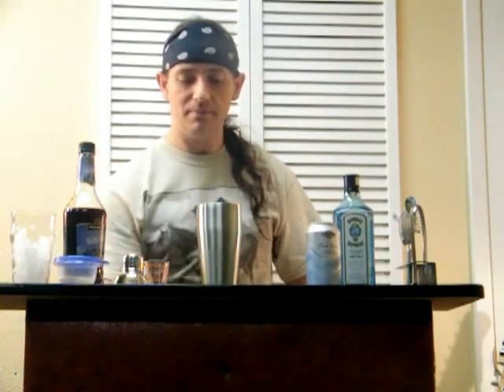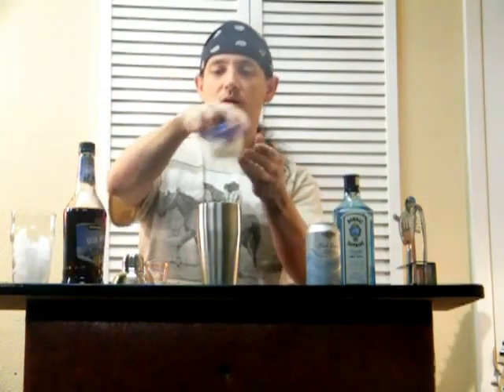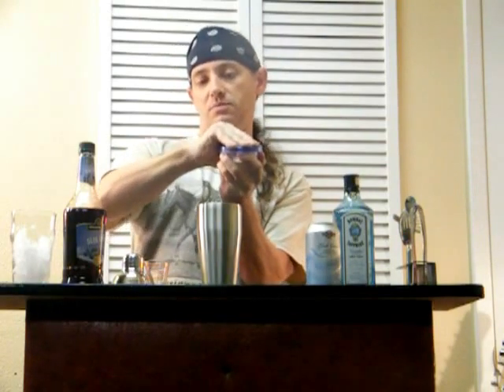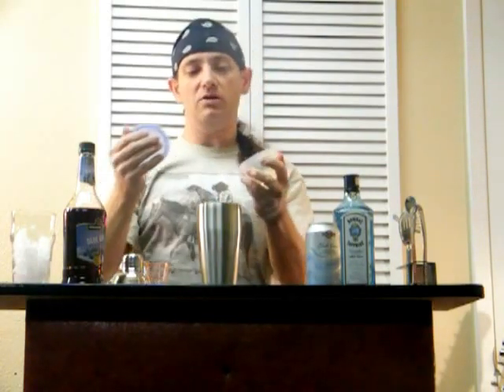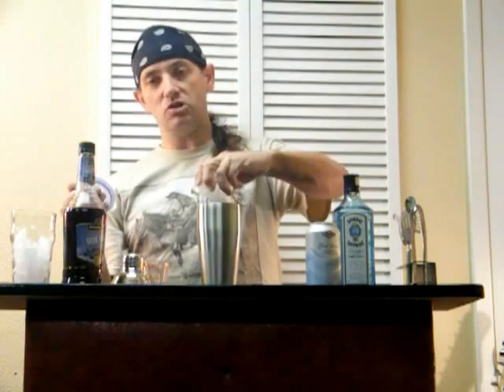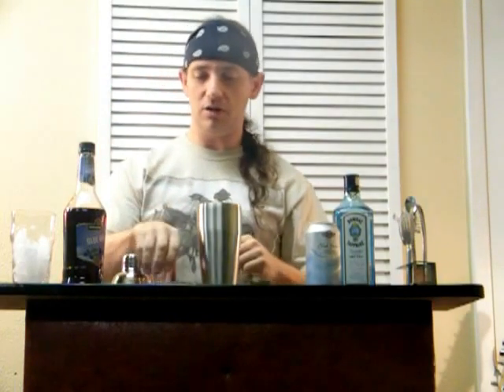How to Make a Sloe Gin Fizz - theFNDC.com - Gin Mixed Drinks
A cousin to the Gin Fizz, the Sloe Gin Fizz is one of the tastiest drinks I have ever had. In this video I will show you how to create one in just a few minutes. Ingredients you will need are sloe gin, regular gin, a fresh lemon, some superfine sugar or simple syrup, and some orange wedges and maraschino cherries for garnish.

Happy Drinking~!